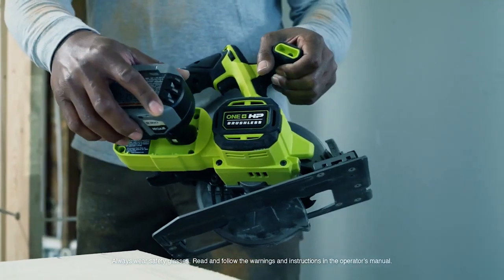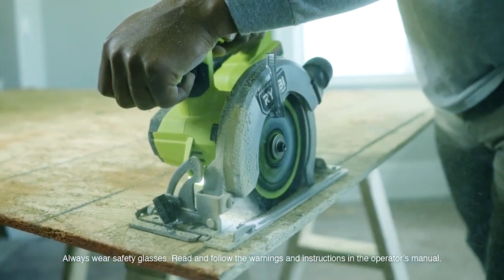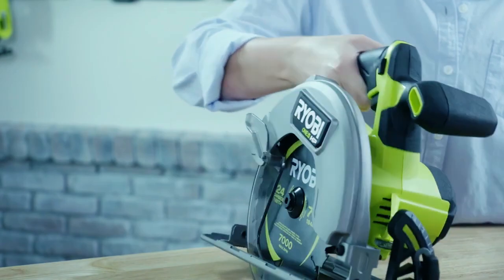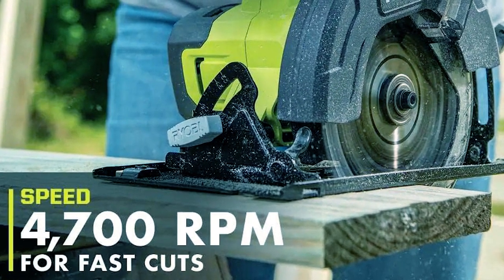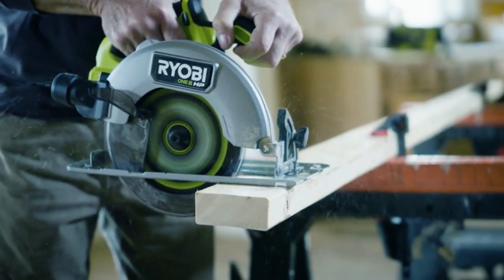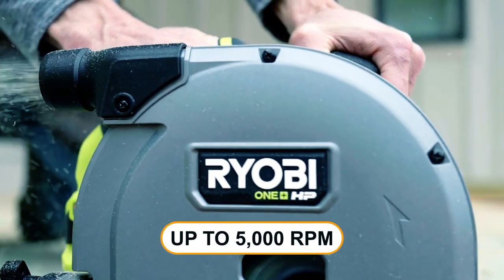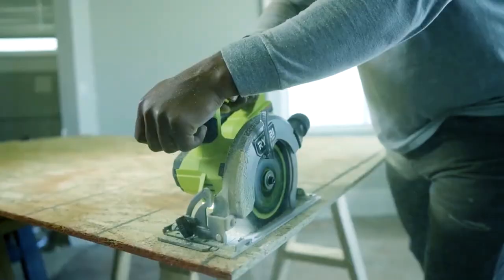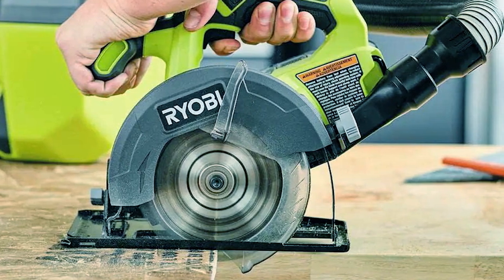Best Ryobi Circular Saw in 2024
Ryobi Circular Saw: Hey guys, in this video, we’re going to review the pros and cons of the top 5 best Ryobi Circular Saw for sale right now.
►Products Links◄

Jump to the Section:
00:00 INTRODUCTION.

00:27➜ 1. Ryobi P505 Circular Saw
01:27➜ 2. Ryobi PCL500B Circular Saw
02:06➜ 3. Ryobi PBLCS300B Circular Saw
02:47➜ 4. Ryobi CBS135L Circular Saw
03:27➜ 5. Ryobi P507 Circular Saw
04:06 Outro.